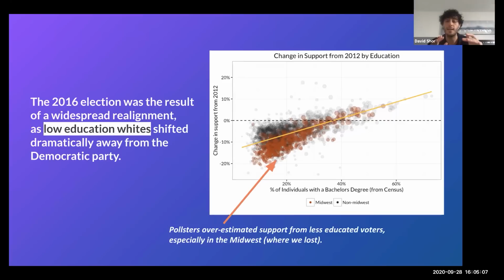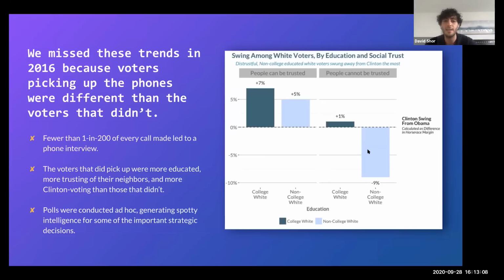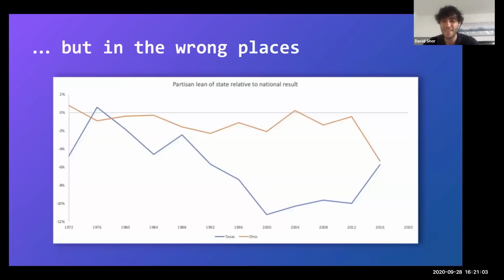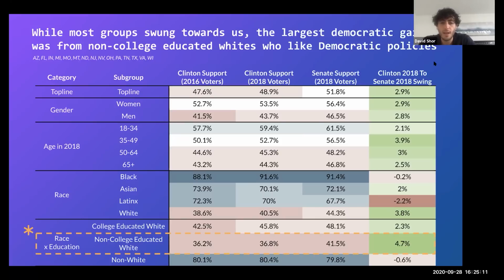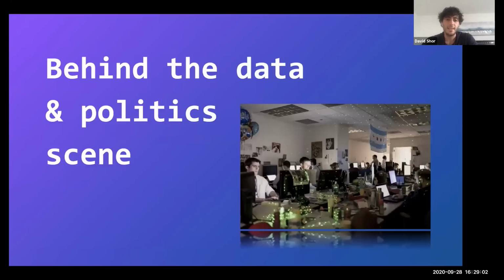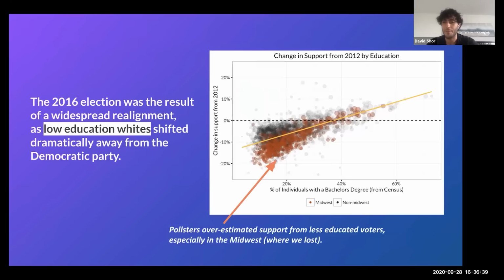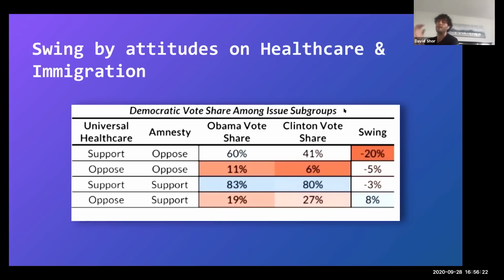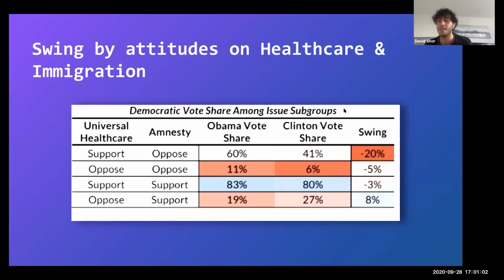MIDAS Seminar Series Presents: David Shor, Democratic Data Scientist